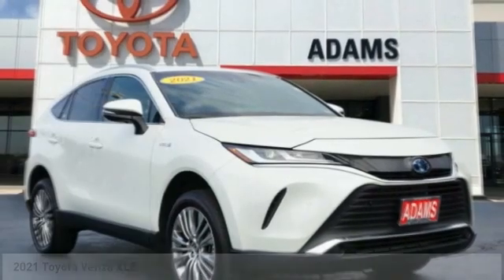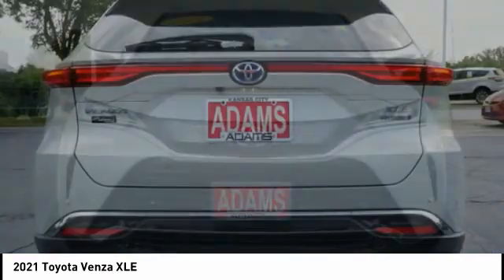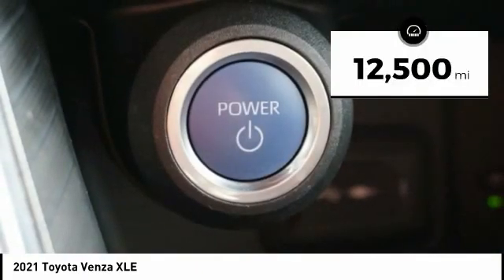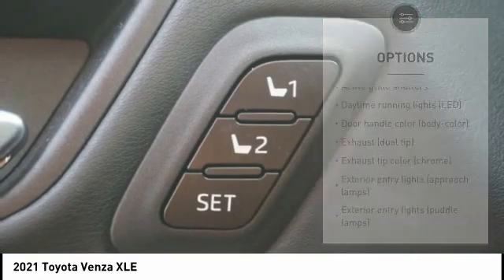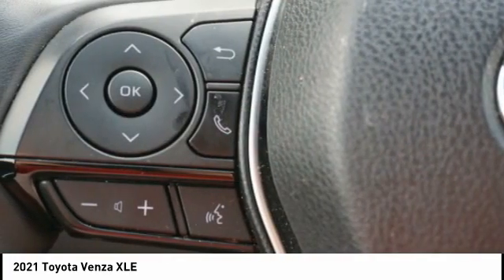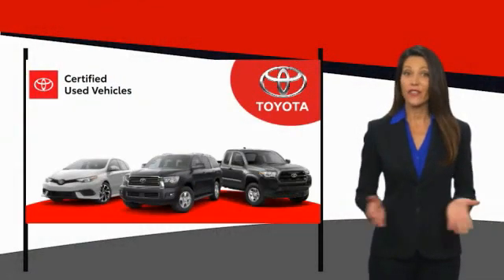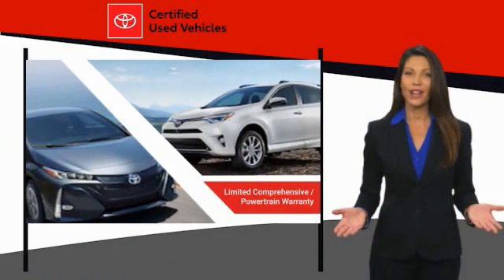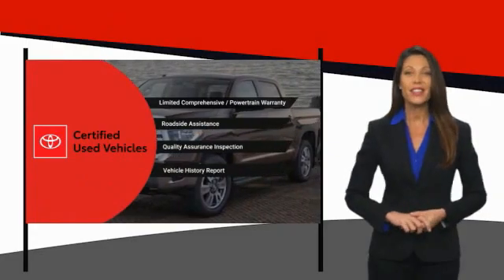2021 Toyota Venza Lee's Summit MO TR0015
2021 Toyota Venza XLE

Adams Toyota
501 NE Colbern Road

No Credit? Bad Credit? We've got you Covered here at Adams Toyota! Engine: 2.5L DOHC 16V 4-Cylinder -inc: Variable Valve Timing-intelligent system by Electric motor (VVT-iE) on the intake camshaft and Variable Valve Timing-intelligent system (VVT-i) on the exhaust camshaft, Transmission: Continuously Variable (eCVT) -inc: Electronically controlled, sequential shift mode, Axle Ratio: TBD, GVWR: 4,920 lbs, Engine Auto Stop-Start Feature, Transmission w/Driver Selectable Mode and Oil Cooler, Electronic Transfer Case, Automatic Full-Time All-Wheel, Battery w/Run Down Protection, Hybrid Electric Motor, Towing Equipment -inc: Trailer Sway Control, Gas-Pressurized Shock Absorbers, Front And Rear Anti-Roll Bars, Electric Power-Assist Speed-Sensing Steering, 14.5 Gal. Fuel Tank, Quasi-Dual Stainless Steel Exhaust w/Chrome Tailpipe Finisher, Permanent Locking Hubs, Strut Front Suspension w/Coil Springs, Multi-Link Rear Suspension w/Coil Springs, Regenerative 4-Wheel Disc Brakes w/4-Wheel ABS, Front Vented Discs, Brake Assist, Hill Hold Control and Electric Parking Brake, Mechanical Limited Slip Differential, Lithium Ion Traction Battery, Steel Spare Wheel, Compact Spare Tire Mounted Inside Under Cargo, Clearcoat Paint, Black Bodyside Cladding, Chrome Side Windows Trim and Black Front Windshield Trim, Body-Colored Door Handles, Body-Colored Power Side Mirrors w/Power Folding and Turn Signal Indicator, Fixed Rear Window w/Fixed Interval Wiper and Defroster, Deep Tinted Glass, Galvanized Steel/Aluminum Panels, Lip Spoiler, Black Grille w/Metal-Look Accents, Perimeter/Approach Lights, LED Brakelights, Headlights-Automatic Highbeams, Laminated Glass, Integrated Roof Antenna, Driver Seat -inc: Power 2-Way Lumbar Support, Passenger Seat, 60-40 Folding Split-Bench Front Facing Manual Reclining Fold Forward Seatback Rear Seat, Power Tilt/Telescoping Steering Column, Mobile Hotspot Internet Access, Front Cupholder, Rear Cupholder, Dual Zone Front Automatic Air Conditioning, HVAC -inc: Underseat Ducts and Console Ducts, Glove Box, Driver foot rest, Full Cloth Headliner, Leather/Metal-Look Gear Shifter Material, Full Floor Console w/Covered Storage, Mini Overhead Console and 1 12V DC Power Outlet, Front Map Lights, Fade-To-Off Interior Lighting, Full Carpet Floor Covering, Carpet Floor Trim, Trunk/Hatch Auto-Latch, Cargo Area Concealed Storage, Roll-Up Cargo Cover, Cargo Space Lights, Tracker System, Instrument Panel Bin, Driver / Passenger And Rear Door Bins, Delayed Accessory Power, Outside Temp Gauge, Manual Adjustable Front Head Restraints and Manual Adjustable Rear Head Restraints, Front Center Armrest and Rear Center Armrest, 2 Seatback Storage Pockets, Engine immobilizer, 1 12V DC Power Outlet, Air Filtration, Side Impact Beams, Dual Stage Driver And Passenger Seat-Mounted Side Airbags, Blind Spot Monitor (BSM) Blind Spot, Collision Mitigation-Front, Low Tire Pressure Warning, Dual Stage Driver And Passenger Front Airbags, Curtain 1st And 2nd Row Airbags, Airbag Occupancy Sensor, Driver Knee Airbag and Passenger Cushion Front Airbag, Rear child safety locks, Outboard Front Lap And Shoulder Safety Belts -inc: Rear Center 3 Point, Height Adjusters and Pretensioners All of our pre-owned vehicles are checked out thoroughly. We do a 130 point inspection so you can feel secure knowing you are getting a reliable vehicle when you buy from Adams ToyotaWant a NO HAGGLE &amp; STRESS FREE Shopping experience. Contact our Used Car Internet Managers via the inquiry form, give us a call at or stop by our showroom at 501 N.E. Colbern Road Lee's Summit MO 64086